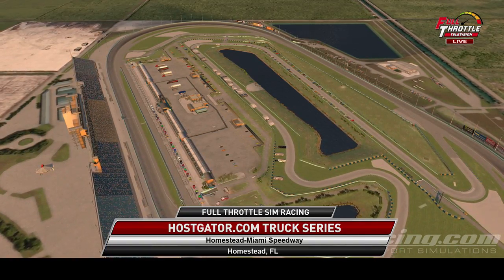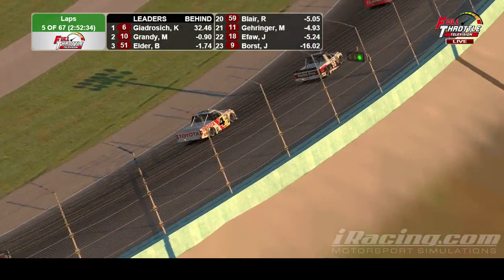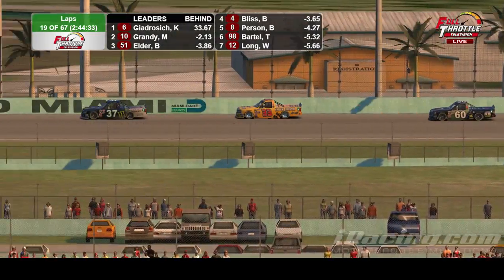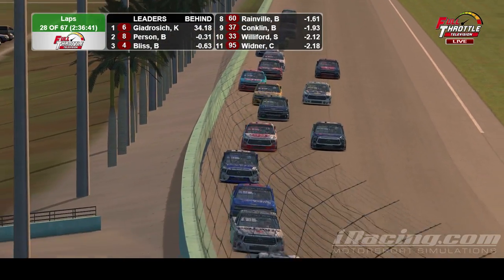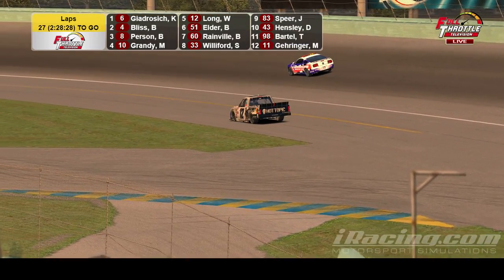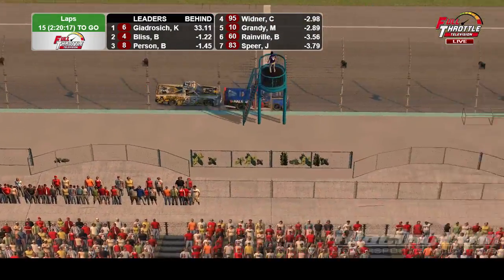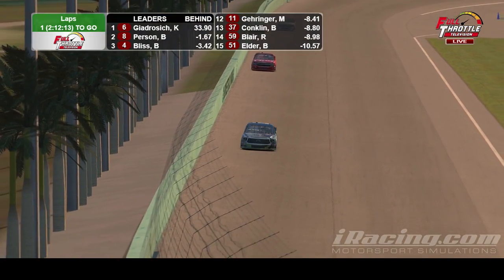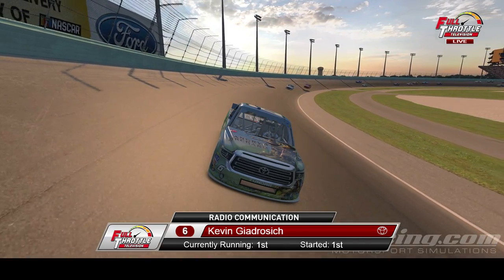FTSR Truck Series @ Homestead-Miami Speedway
The FTSR Truck Series season finale at Homestead-Miami Speedway.